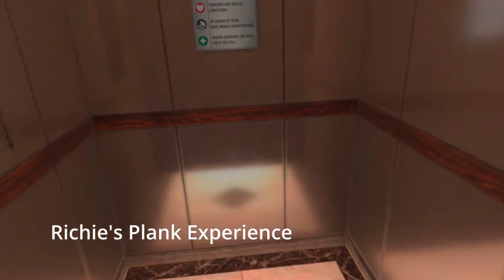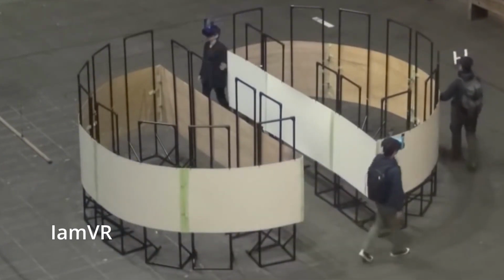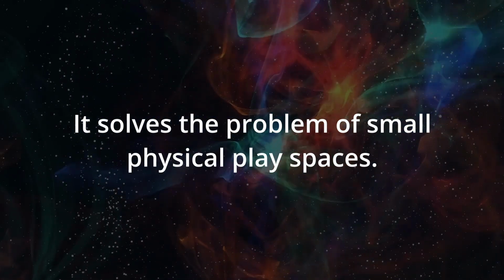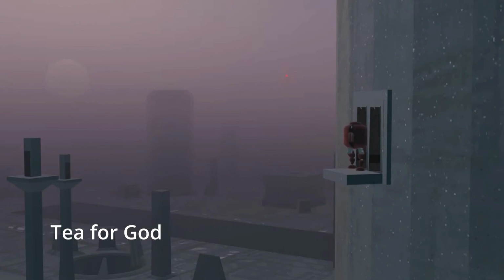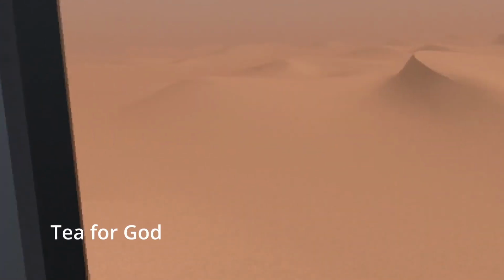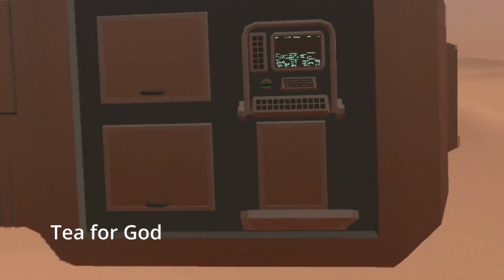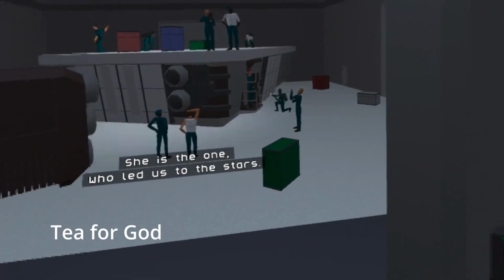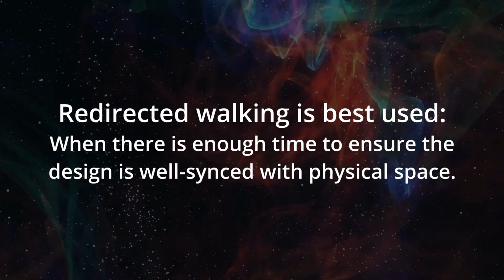Mind-blowing VR locomotion, Redirected Walking / UX Best Practices for XR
How can people move around safely in VR when there’s not enough physical space - without causing motion sickness? In this video I'll be diving a little deeper into a lesser-known type of locomotion called redirected walking.

Timestamps:
Start: (0:00)
Definition: (0:23)
Pros and cons: (0:34)
Example of good use: (1:20)
Best use cases: (2:25)
Thank you, Patrons: (2:43)